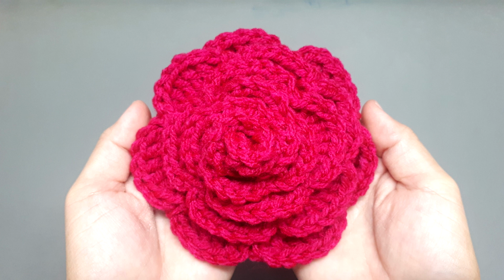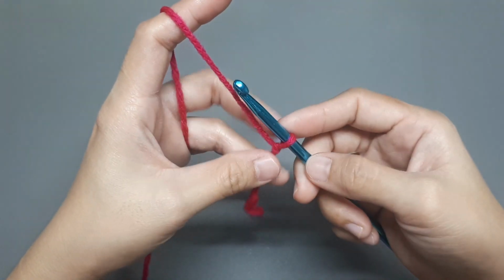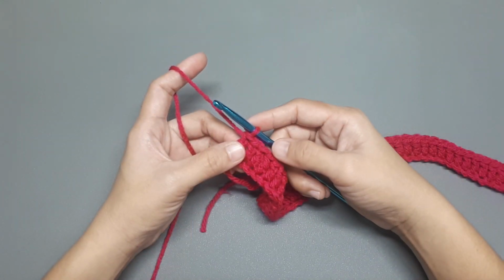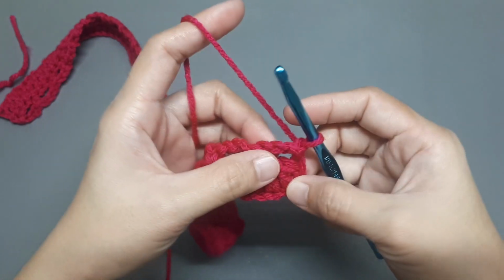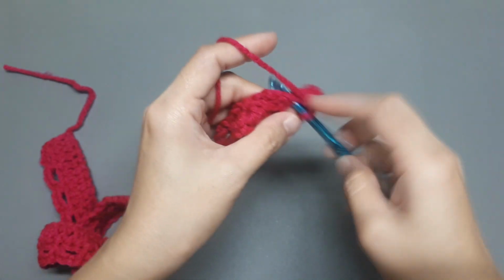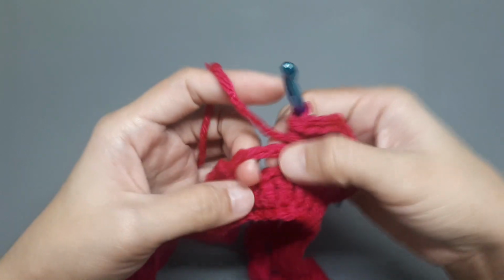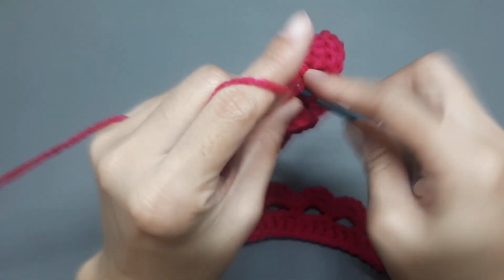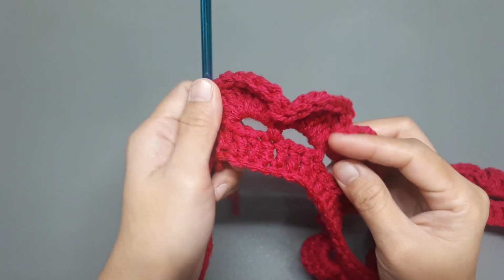How to Crochet a Rose/ Large Crochet Rose Pattern Free/ Free Crochet Rose Pattern by Crafty Guild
Hi everyone I would like to share another video tutorial here on my youtube channel. Today I'll be showing you how I made this beautiful crocheted rose.

5.25 mm. crochet hook
yarn needle

I hope that you find this tutorial easy to follow. Happy Crocheting everyone.